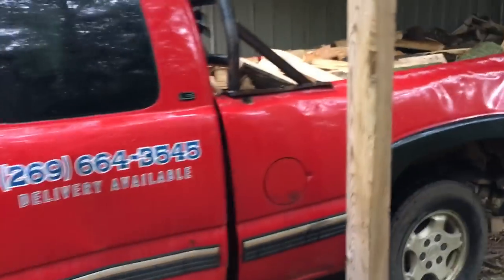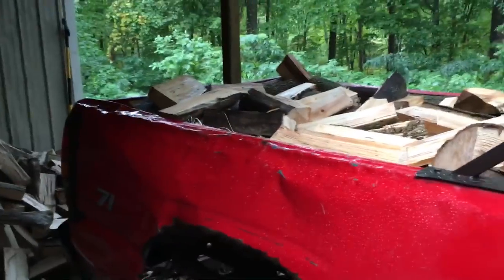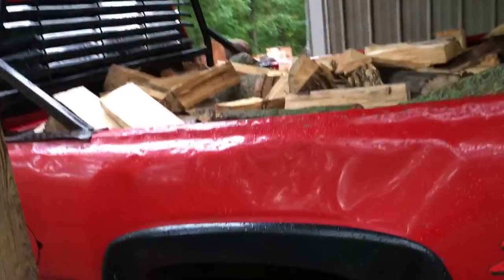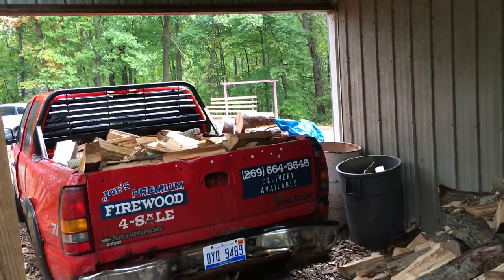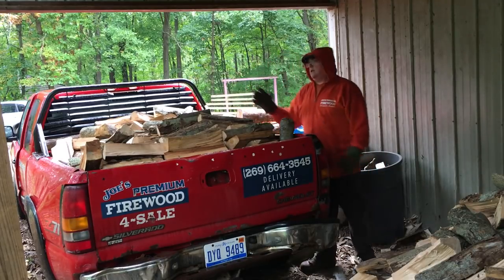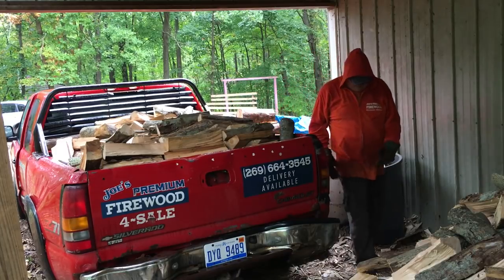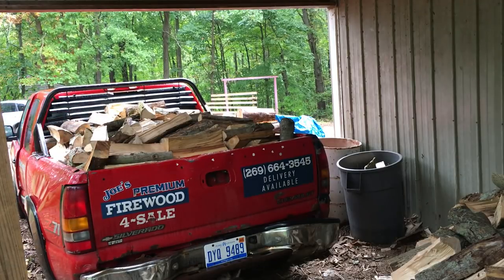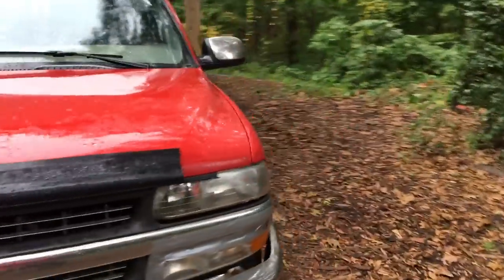Here’s the difference between a normal & oversized truckload of Joe’s Premium Firewood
Here’s the difference between a normal & oversized truckload of Joe’s Premium Firewood. Just in case anyone was wondering. I get a lot of flack on fb from my haters in the Firewood Sellers group because I don't sell my firewood in cord increments. I will be making a video of me unloading and stacking a normal truckload of firewood tomorrow. Weather permitting.